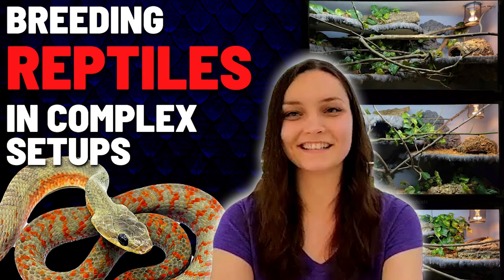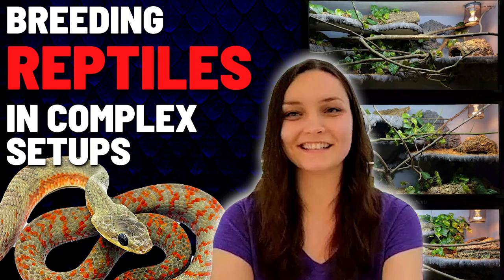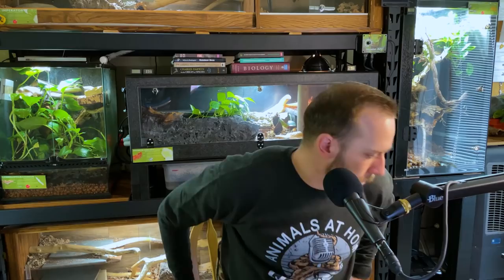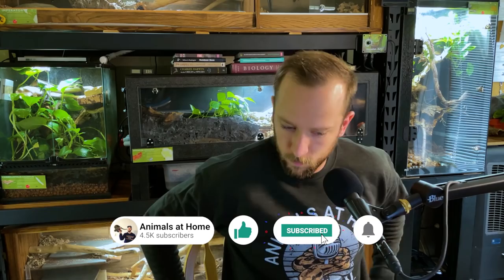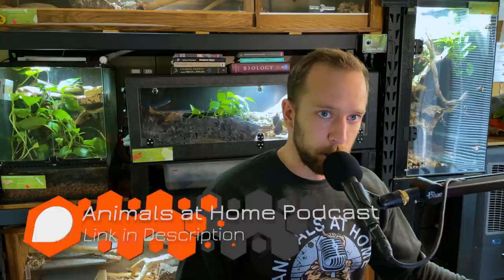Breeding Reptiles in Complex Setups | Chelsea Isdaner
Chelsea Isdaner and her husband, Andrew operate Smoldering Serpents, a small-scale snake breeding project out of North Carolina. In the episode, we discuss their diverse group of snakes, DIY enclosures, and the process of advancing husbandry. Chelsea also talks about how she successfully breeds snakes in complex habitats and we analyze the myth that small snakes fail to thrive in large enclosures.